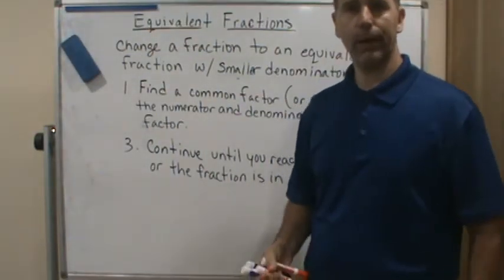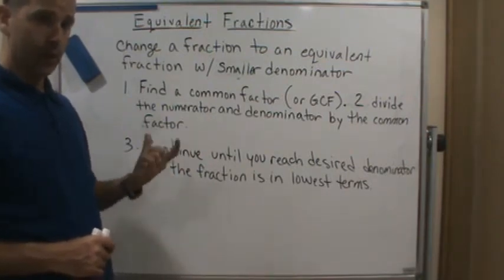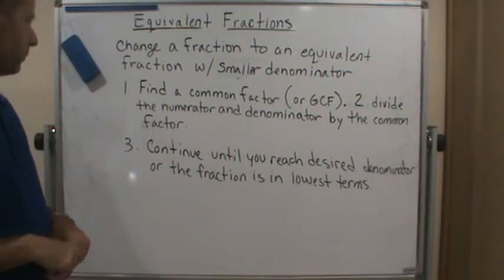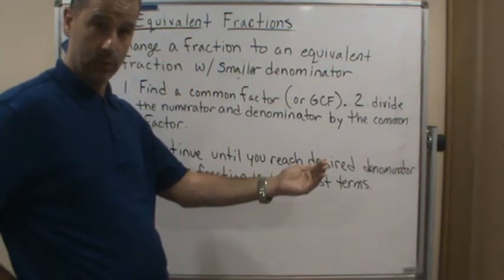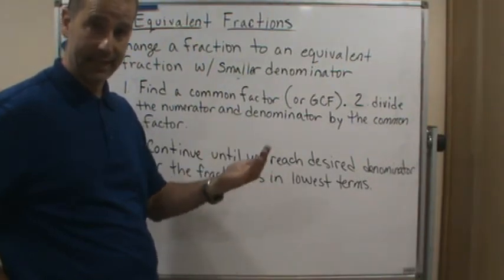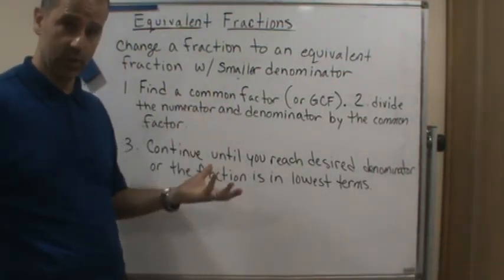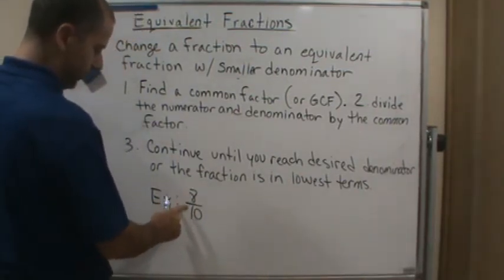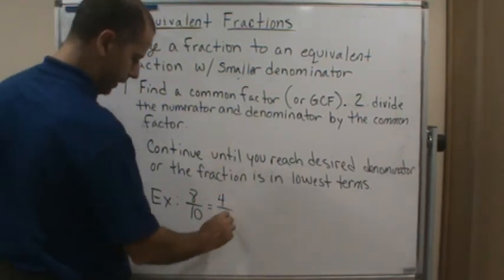Applied Math Sec 2 2 Equivalent Fractions3